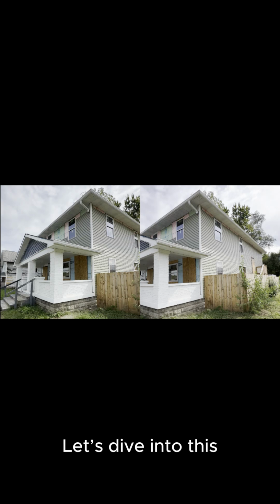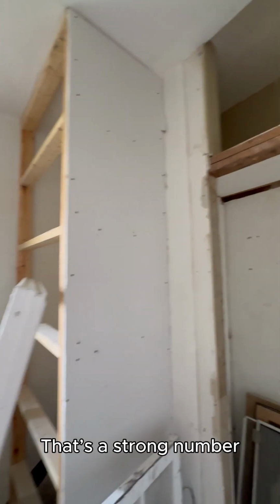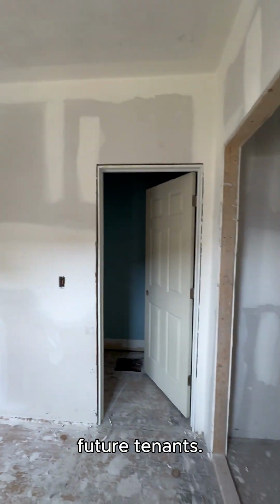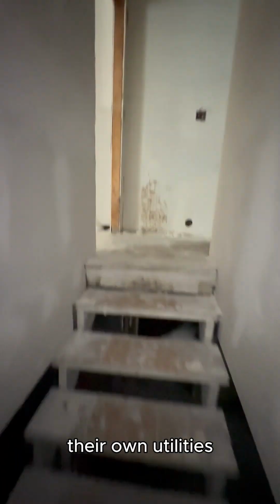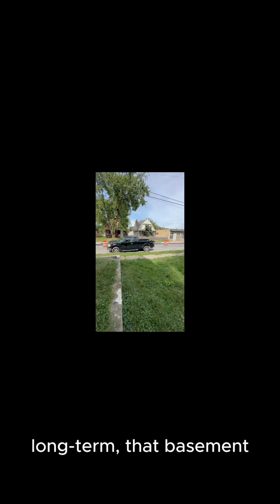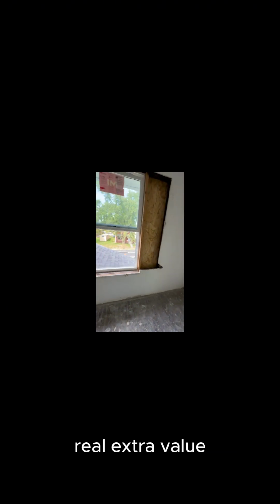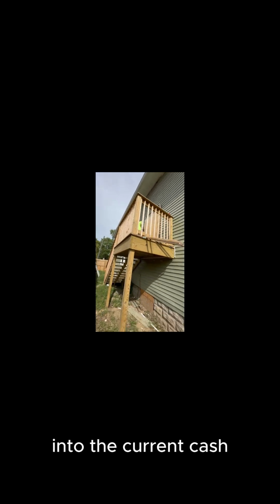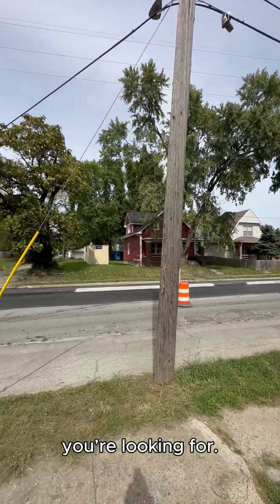How Investors are Raking in 4X the Cash with Quadplexes – The Secret to MFR Real Estate Gold!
Quadplex properties are multi-family units consisting of four separate living spaces within a single building. They offer significant investment potential because they allow landlords to generate multiple streams of rental income from a single property. With four units, investors can spread out their risk across multiple tenants, which reduces the impact of vacancies and late payments. These properties also qualify for residential financing, making them more accessible to both seasoned investors and first-time multi-family buyers. Quadplexes can provide high cash flow, appreciation, and value-added opportunities through renovations or rent increases. Additionally, they often require less maintenance per unit compared to managing four individual single-family homes, creating efficiencies that improve overall profitability.

Why Investors Like Quadplexes:

Multiple Streams of Income: With four tenants, the income potential is quadrupled compared to single-family investments.
Diversification of Tenant Risk: Investors minimize vacancy risks, as one vacant unit doesn’t mean a total loss of income.
Residential Financing: Qualifies for residential financing options, which typically offer lower interest rates than commercial loans.
Scalability: Quadplexes allow investors to scale their rental portfolio with fewer properties, reducing property management complexity.
Value-Add Potential: Investors can increase rental income through strategic renovations or property improvements, boosting returns on investment.
Appreciation Potential: The value of multi-family properties like quadplexes often appreciates over time, making them a solid long-term investment.